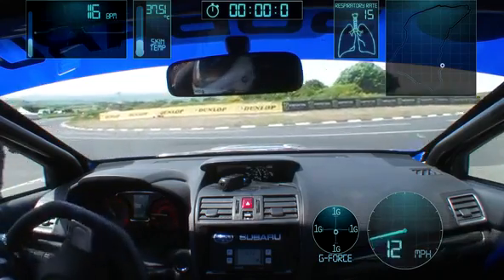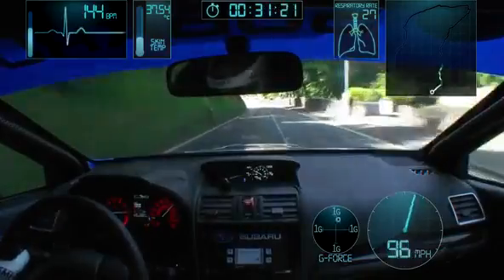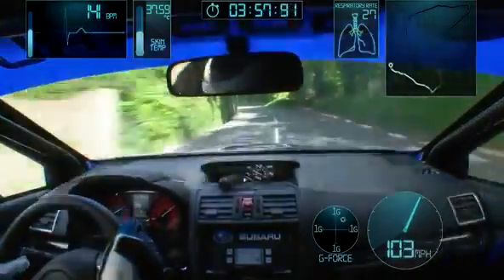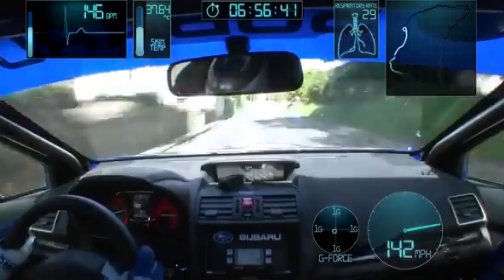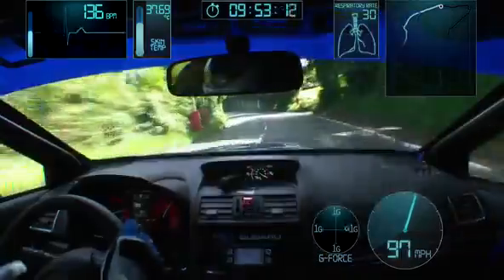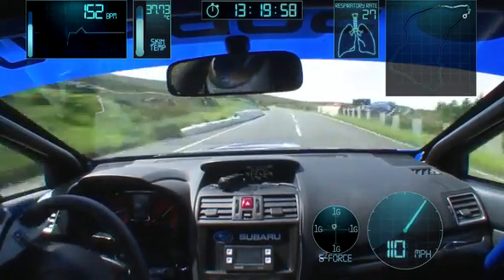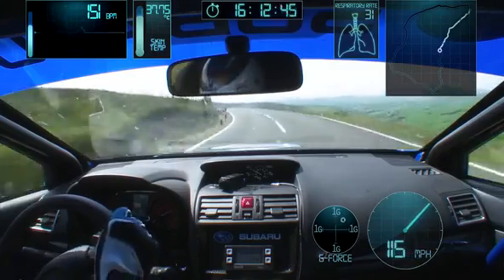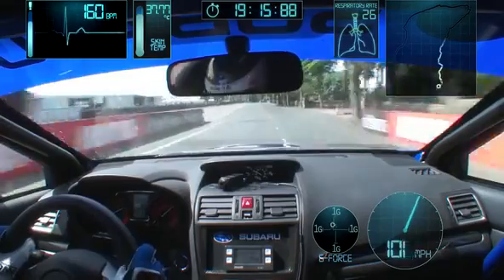Subaru Isle of Man Lap With Commentary